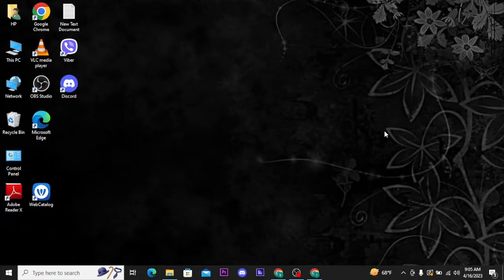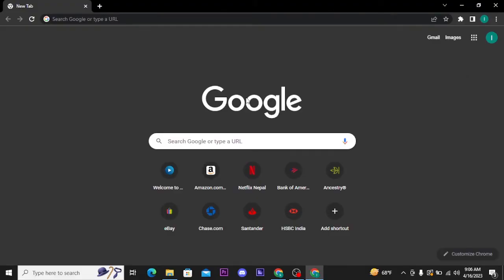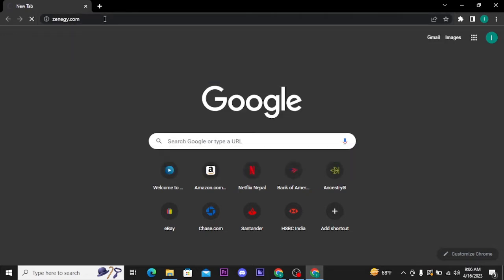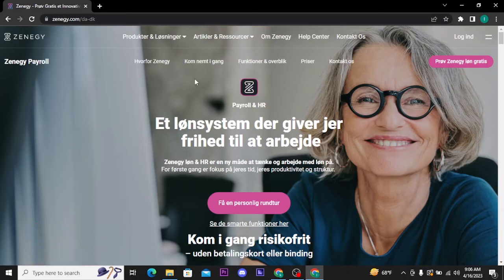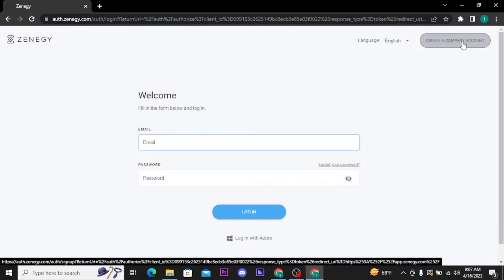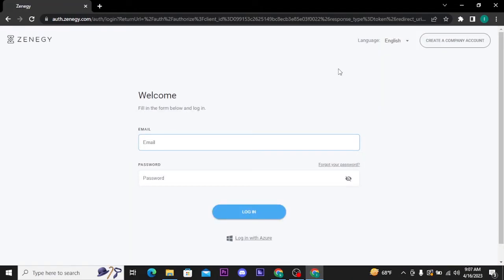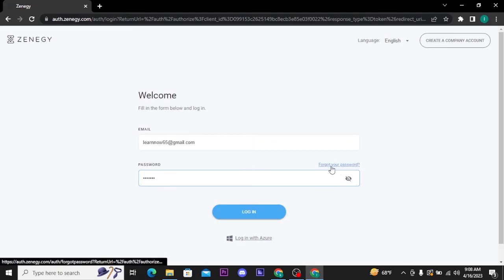How to Login into Zenegy Account Online 2023? Zenegy.com Login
Having trouble logging into Zenegy? This step-by-step guide will walk you through the process of logging into your Zenegy account hassle-free. Follow the simple instructions to access your Zenegy account without any issues.